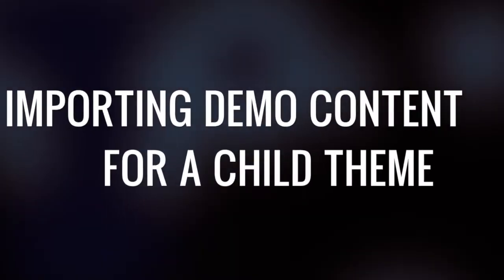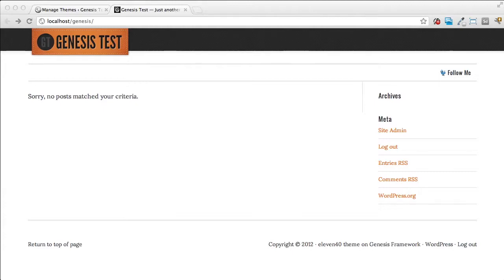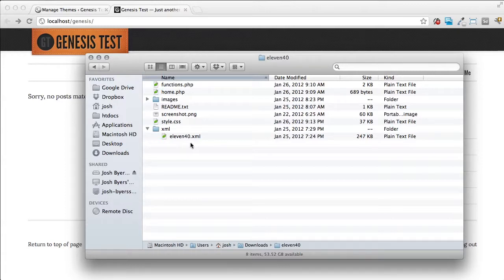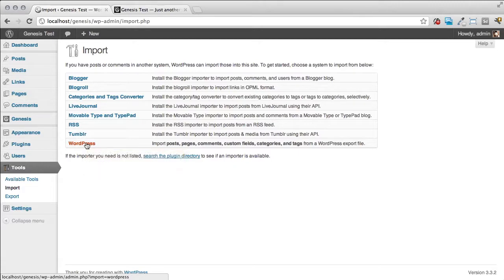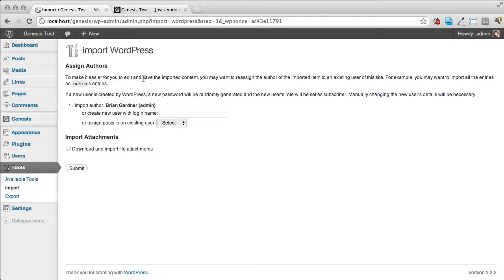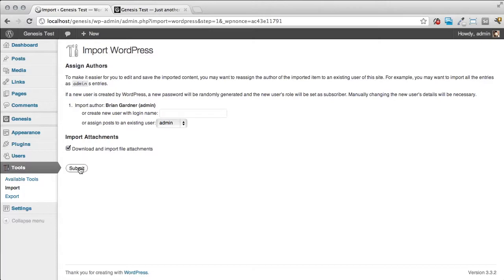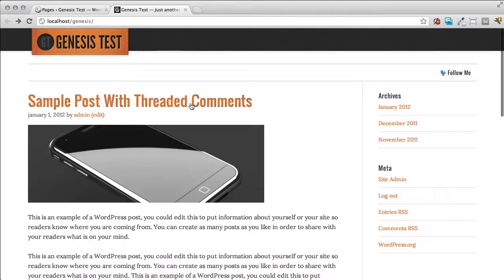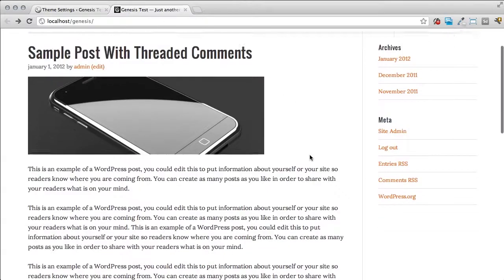Importing Demo Content From A Studiopress Child Theme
- How to import content from a Studiopress Child Theme. This feature is another powerful asset of the Genesis Framework.